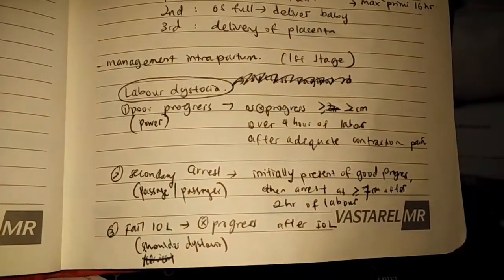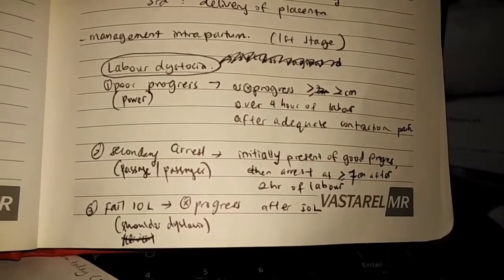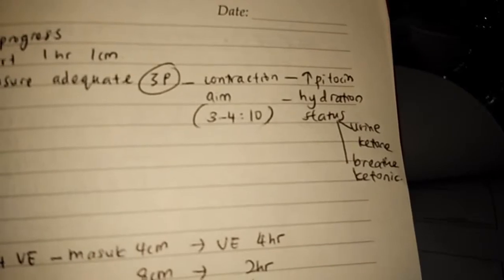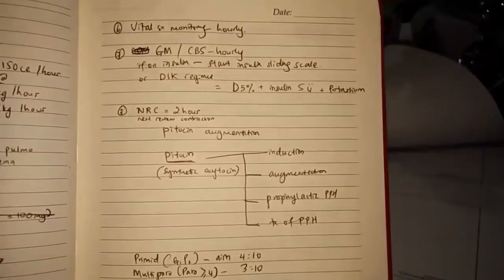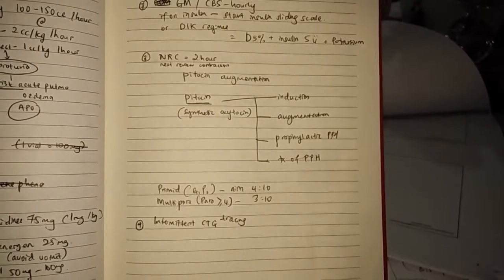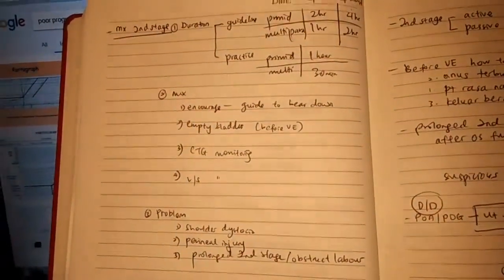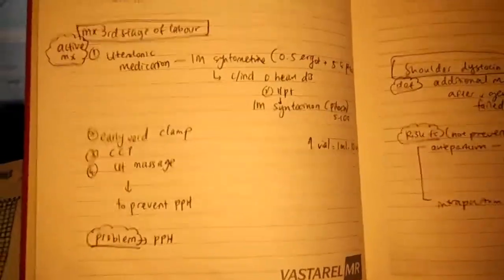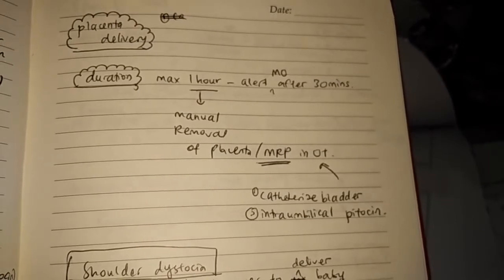O&G preHO - 1st 2nd 3rd stage of labour